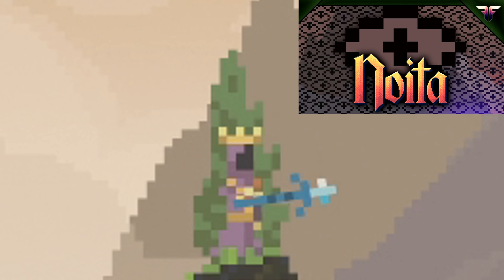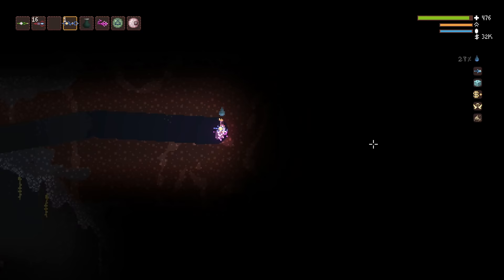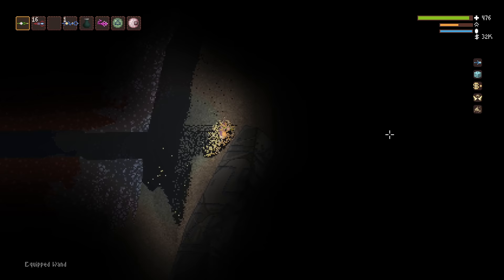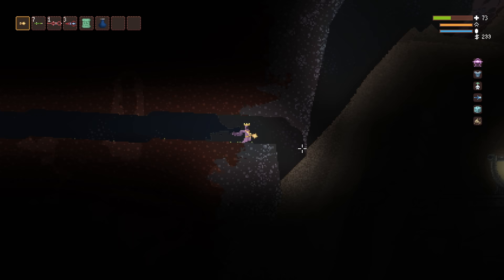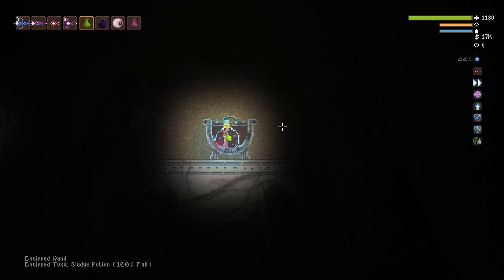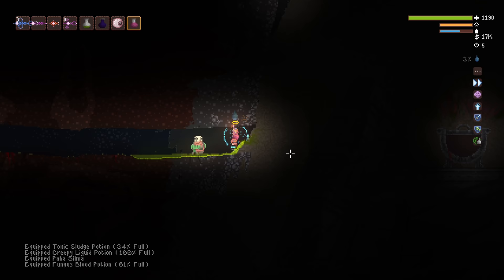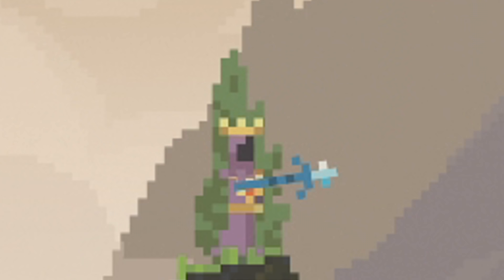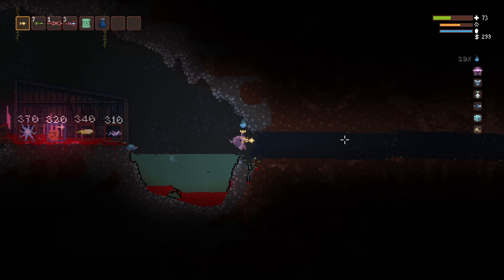Noita, The Unsolved Mystery of the Cauldron Room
The second of two currently unsolved secrets in the game of Noita, the so-called "cauldron room" is a beautiful, but completely mysterious structure with no known use...can we solve this together?